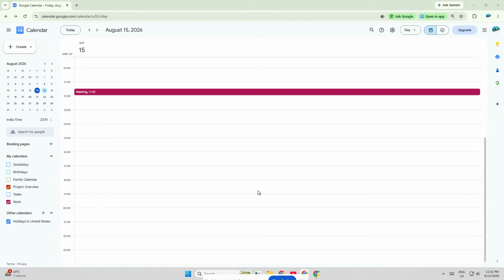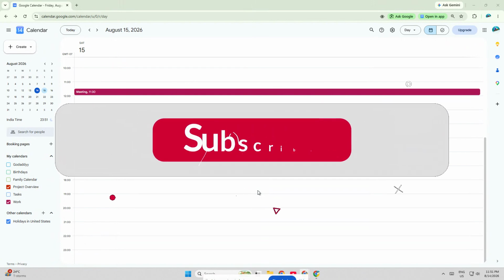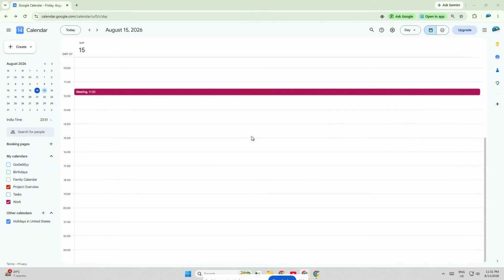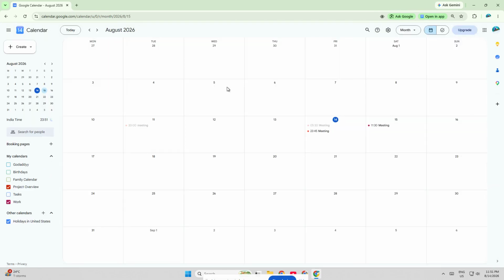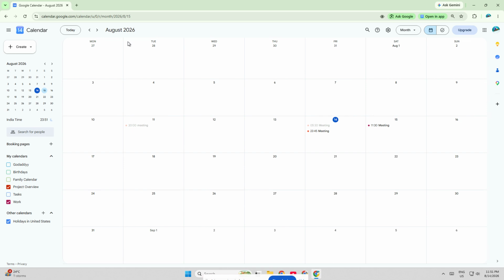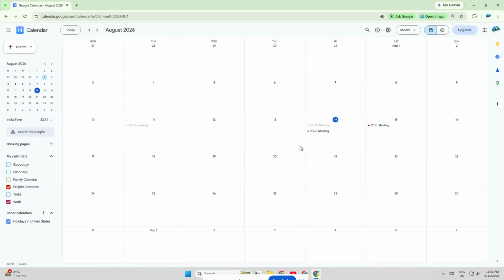How To Show 2 Months In Google Calendar [Easy Guide]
Learn how to show two months in Google Calendar using the Month view and the mini calendar sidebar. This quick tutorial helps you plan ahead, compare dates, and navigate your schedule faster.

🕚Timestamps:
0:00 Intro
0:18 Open Google Calendar
0:28 Switch To Month View
0:40 Use The Mini Calendar Sidebar
0:57 Final Tips

✍️What You'll Learn In This Video:
• How To Open Google Calendar And Switch To Month View
• How To Use The Mini Calendar To View Another Month
• How To Keep The Main Calendar Visible While Browsing Dates
• How To Plan Ahead Faster In Google Calendar
• How To Navigate Your Schedule More Efficiently

💡Pro Tips For Google Calendar:
• Use Keyboard Shortcuts To Move Between Dates Faster
• Keep Important Events Color-Coded For Easier Tracking
• Pin Google Calendar In Your Browser For Quick Access
• Use The Search Bar To Find Events Instantly
• Check Calendar Settings If Your View Looks Different